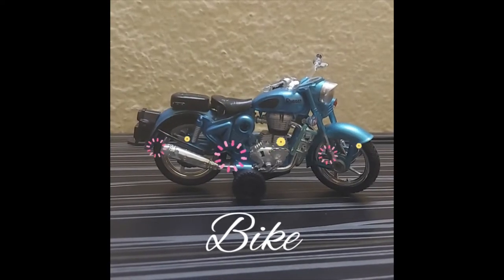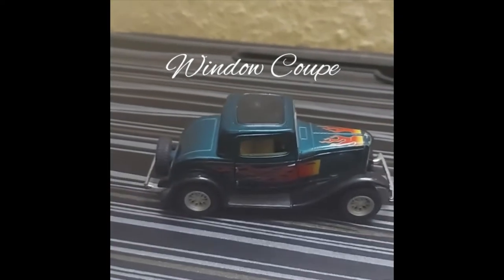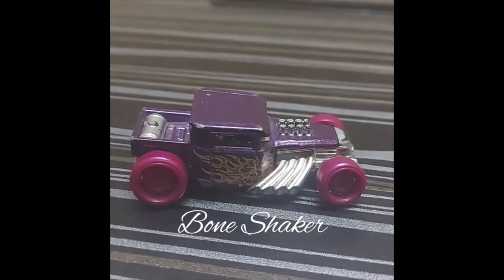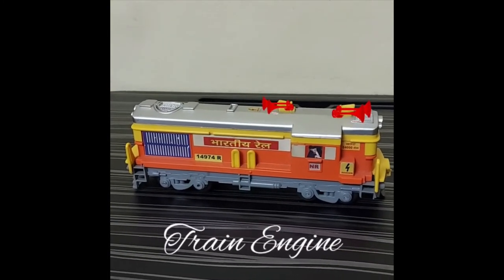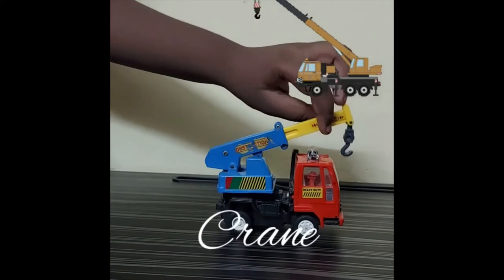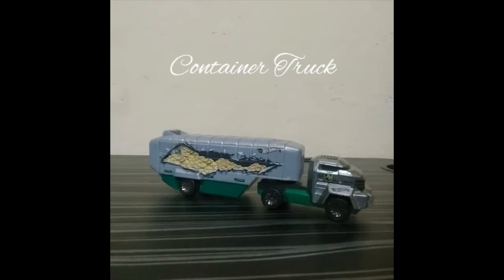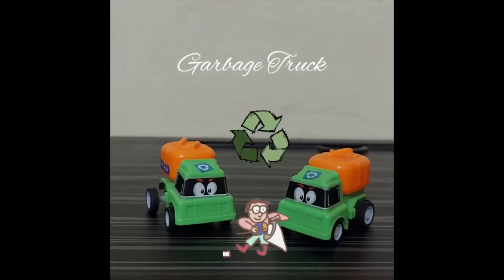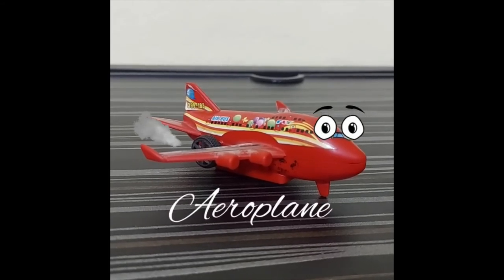learn Transportation Vehicles and their uses for KG/Class I.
Hello Kids,
Let's Learn Transportation Vehicles name using Die-cast toy figures. Also Learn the uses of different types of vehicles and their modes of transport.
Street vehicles
special vehicles
special Vehicles like Ambulance,Excavator,Police car
Ladder truck
Jet ski
Hotwheel cars
Bone shaker